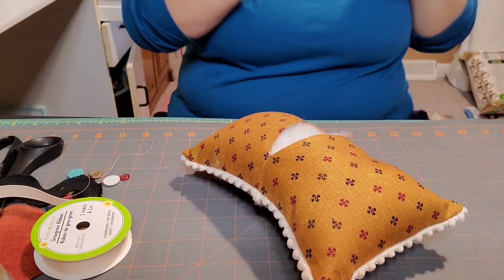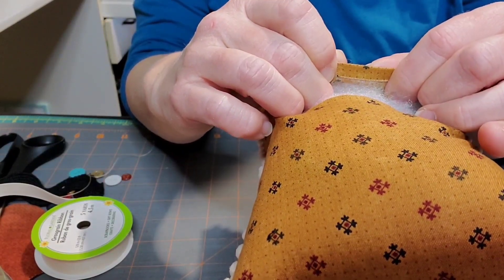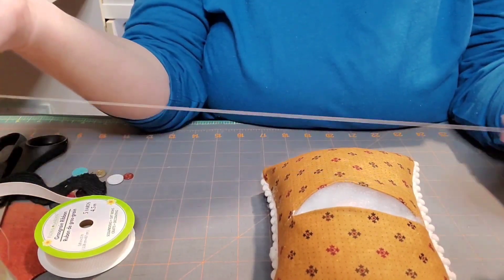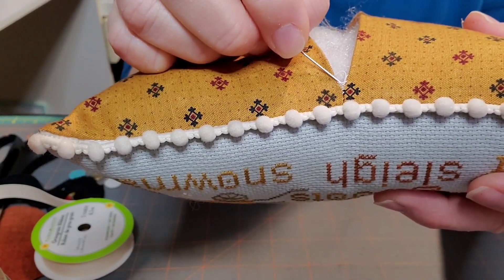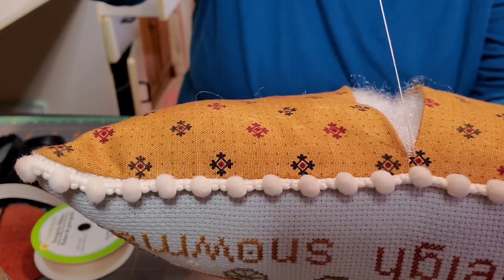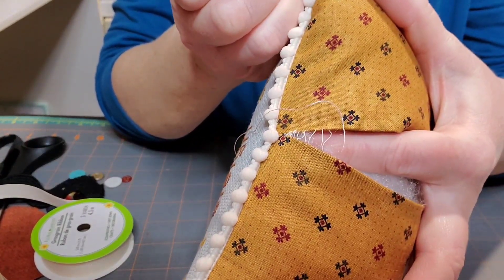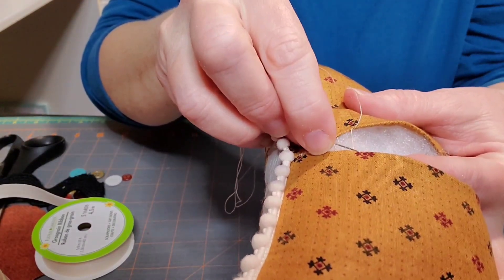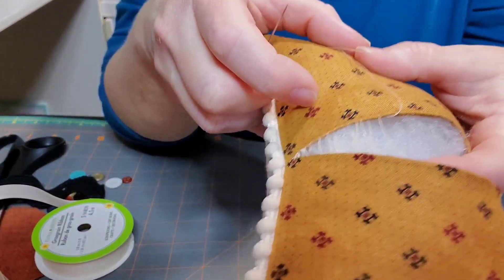The Vintage Stitcher Tutorial: Closer Look at the Ladder Stitch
Today I am showing you how to close the back of your cross stitch projects with the Ladder Stitch. And some fun ways to cover to seam.

Annie's National Craft of the Month Special First Months kit is FREE

Embroidery kits

Finishing services.
To take advantage of the Christmas ornament challenge finishing special, please enclose the following information with your cross stitched pieces.  Pillow an flats will be $10 each Framed will be $11 each. buyer pays shipping.

Mailing information:
Arttie Cudnohufsky
N4955 County Road 607